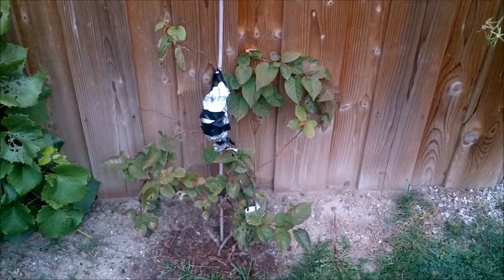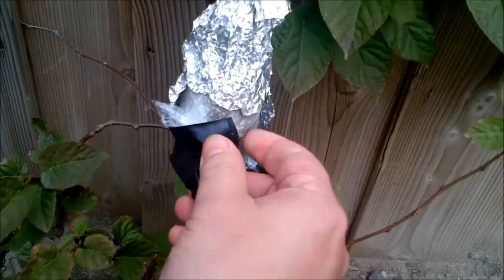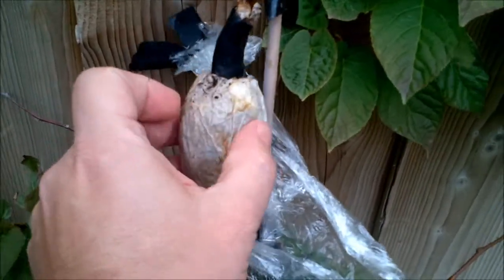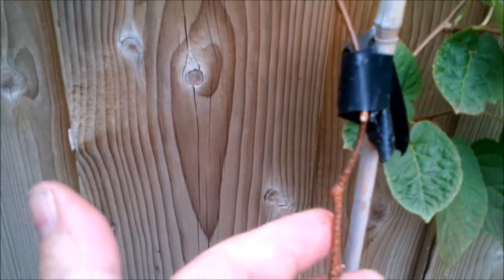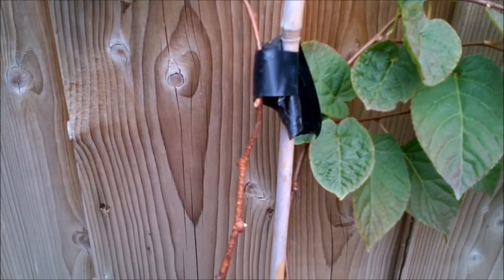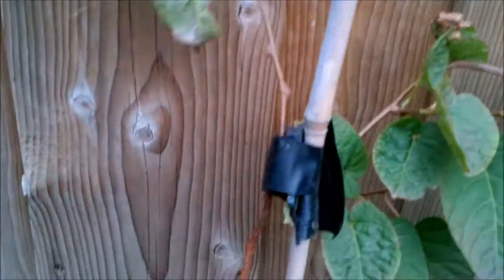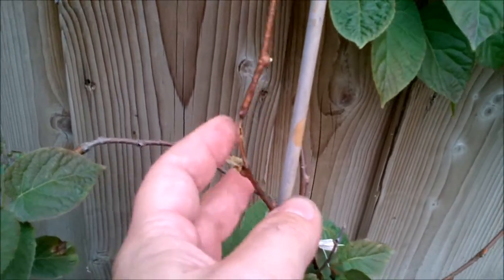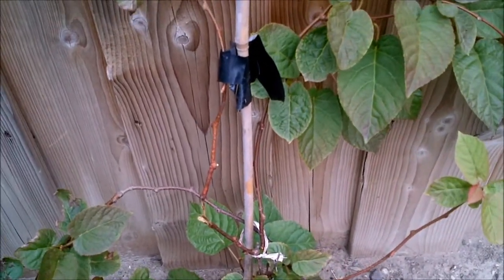Air layering my kiwi vine results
The results of me attempting to propagate by air layering my female hardy kiwi vine late in the season.  Please feel free to provide comments or suggestions! I'd love to hear them.